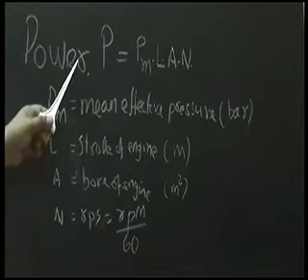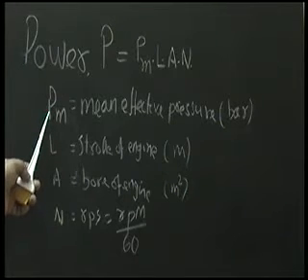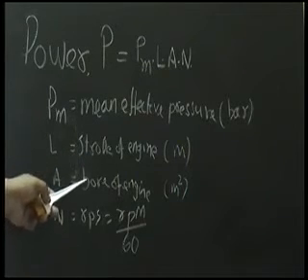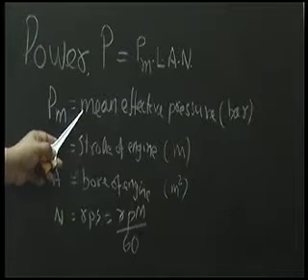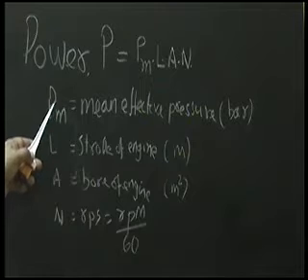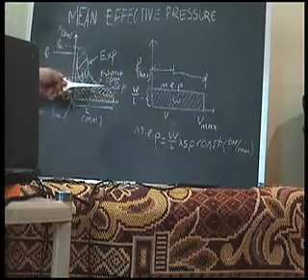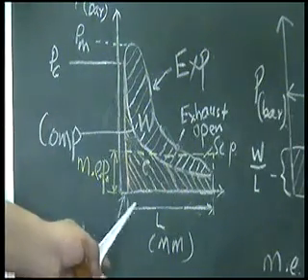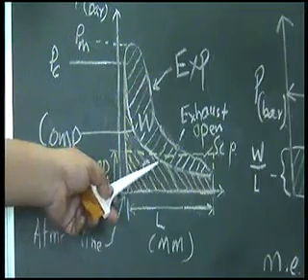Power CALCULATION of engine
In an engine the power is not easy to find out,it is calculated in many ways one of which is by the mean effective pressure formula.The useful work output is the difference of total work due to expansion and the work input to compress the gases during the compression. now the useful power output for each unit is plotted in a rectangular shape the height of which gives the mean effective pressure,and now the power output in an irregular area is transformed into a rectagular shape the height of which gives the mean effective pressure.The work done is equal to the product of mean effective pressure and the volume . The power of each cylinder is then added to find out the total power .